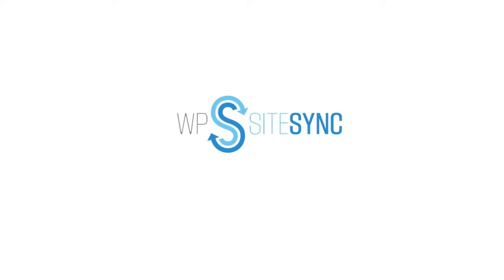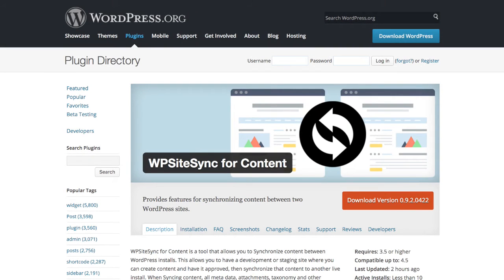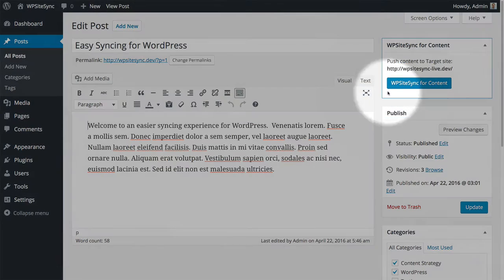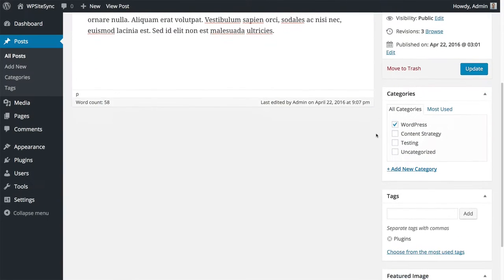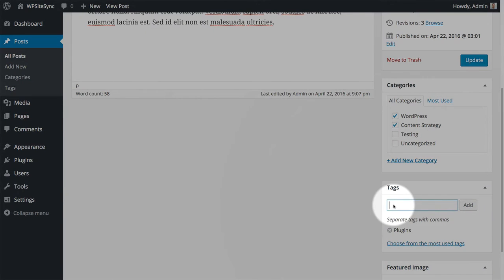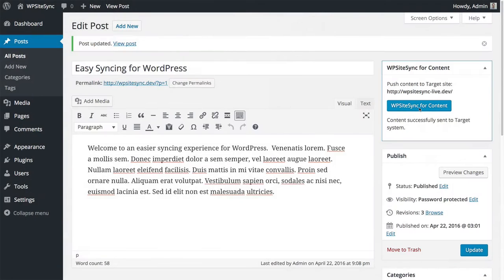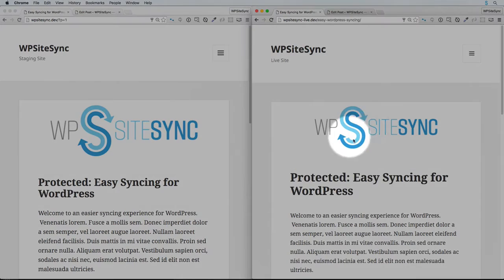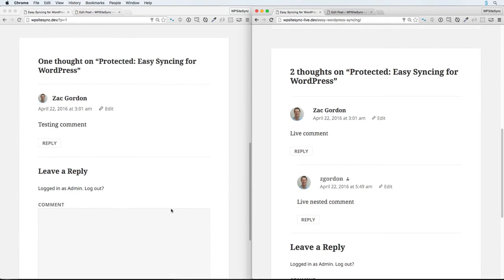WP SiteSync for Content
From ServerPress, LLC comes the next must-have for your workflow. Use WP SiteSync to synchronize posts and pages between two sites (local to live/staging to live/live to live).